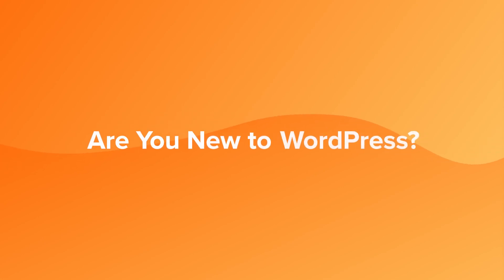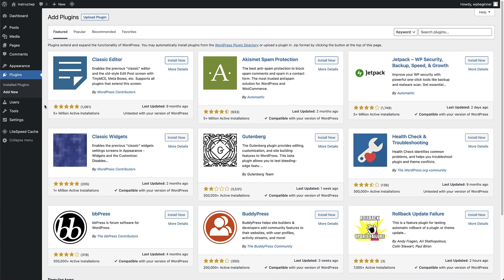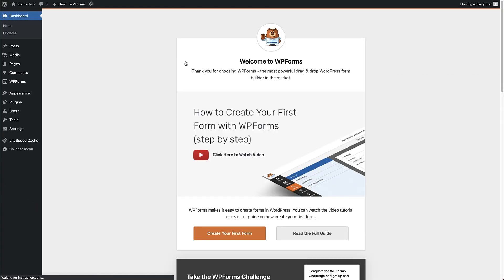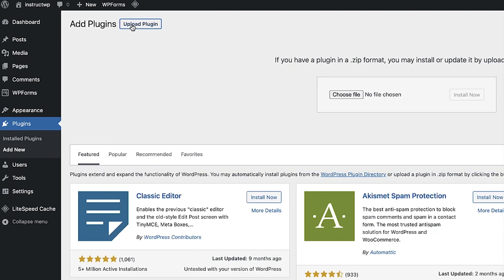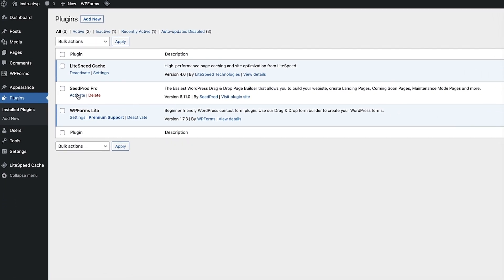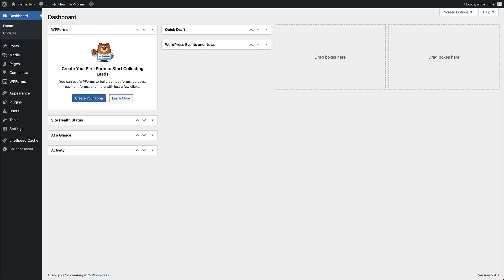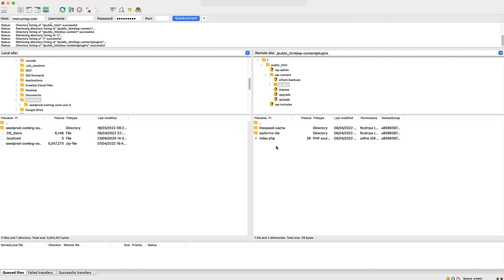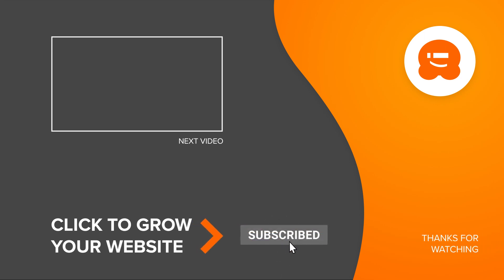How to Install WordPress Plugin for Beginners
After installing WordPress itself the first thing tutorials want you to know how to do and what most beginners want to know how to do is how to install a plugin.

Plugins give you the ability to easily add new features to your site such as a slideshow, gallery, and many other tools for you to improve with. There are thousands of free and paid plugins available and in this video, we will show you how to install a WordPress plugin.

Note: If you are on WordPress.com, unless you have a business plan you will be unable to install plugins, our tutorials are for hosted/WordPress.org sites.

The first method would be the simplest, under Plugins, Add New, there will be a screen where you can search for plugins using the search bar in the top right. These plugins are the free plugins found in the WordPress.org plugin repository. After you find the plugin you want to install you will want to click the Install Now button followed by the Activate button once it is installed. If you do not activate the plugin, you will not see any change to your site.

There are some plugins that are not on the WordPress.org plugin repository where you would purchase them and need to manually upload them to the site. When you purchase a plugin from a different site, they should send a .zip file that you will need to upload.

On the Plugins, Add New page at the top you would want to click the Upload plugin button at the top of the page. For this method, you do not need to remove the folder from the zip file. Once you click the link you should have the option to upload the zip file to your site which will automatically unzip and install the plugin on your site for you to activate.

As the third method, we will be using FTP. If you do not know how to use FTP you would want to take a look at our article:

Should for some reason you do not want or are unable to use the previous two methods then you can use FTP. With the FTP connected you will want to navigate to your wp-content folder then to the plugin folder. Inside this folder you want to upload the unzipped folder with the plugin's files. This should add the plugin to your site where you will activate it under Plugins, Installed Plugins.